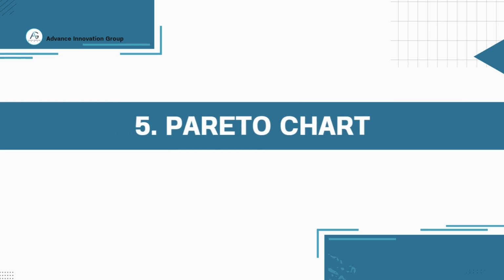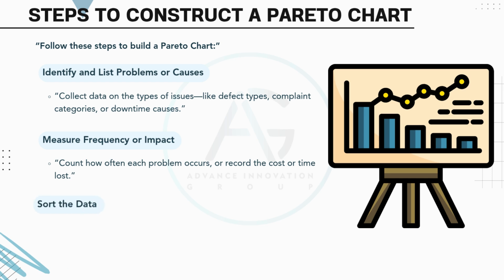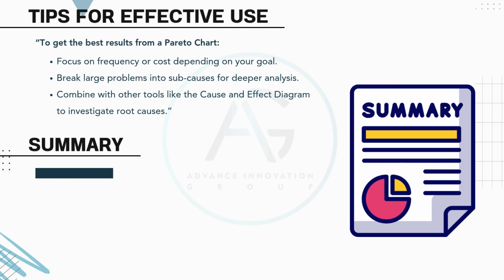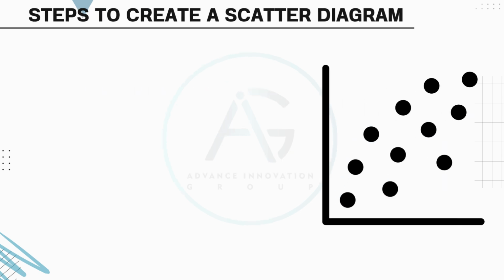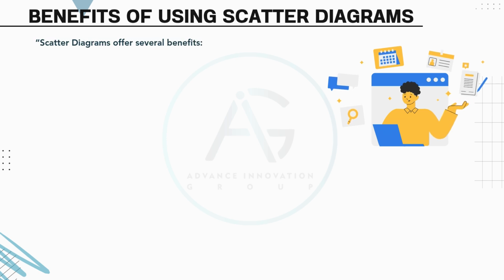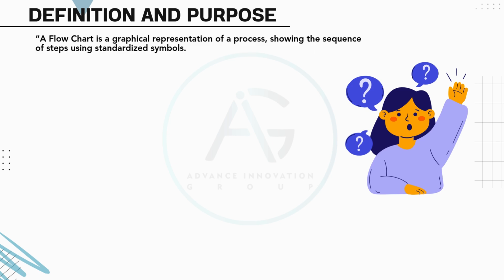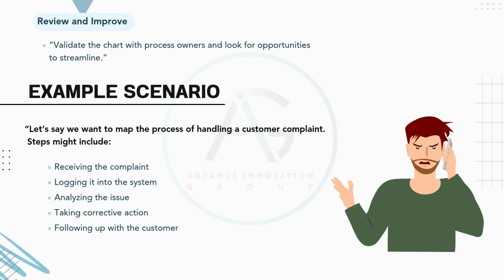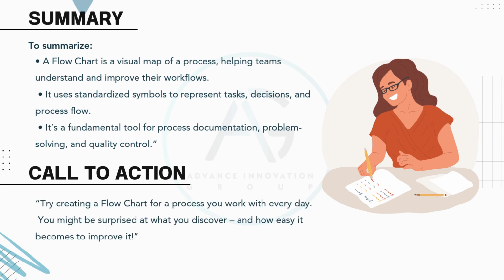7 qc tools part 2